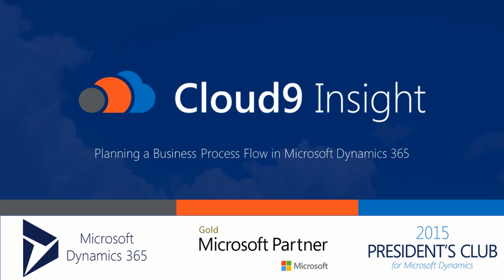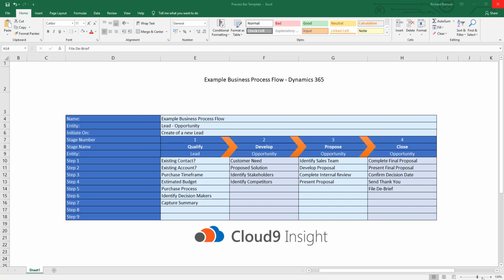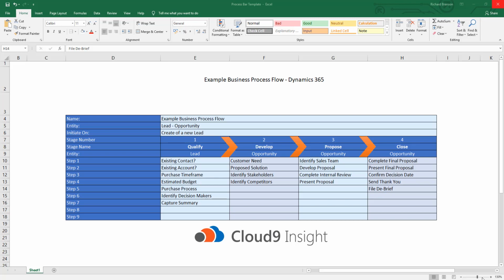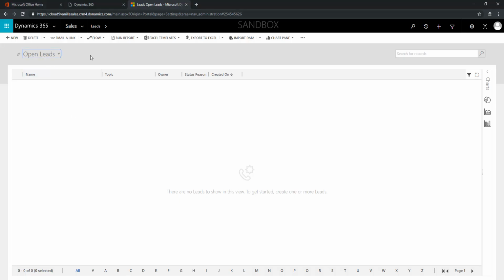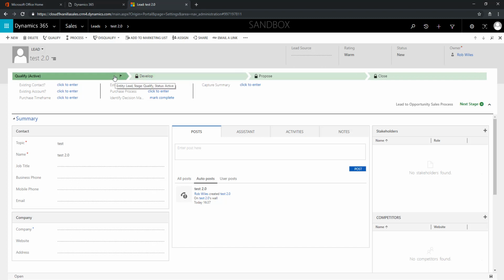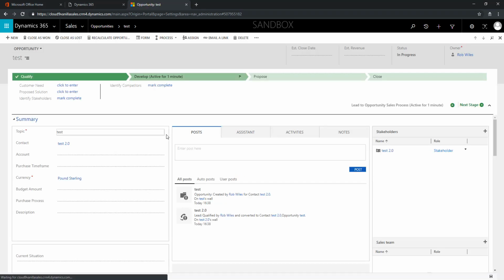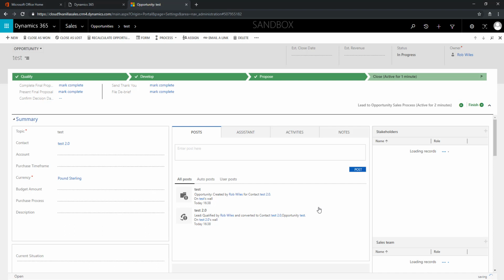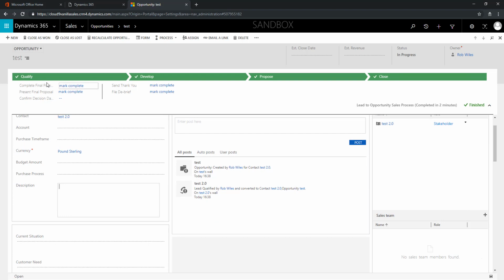Planning a Business Process Flow in Microsoft Dynamics 365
In this video we will walk you through how to plan for a business process flow in Microsoft Dynamics 365.

Dynamics 365 is the ultimate CRM for small businesses to manage and connect their data into a single-view solution, stored in the cloud. Dynamics 365 covers all of your business activities, from customer service, sales and marketing, to financials, projects and application development.

Cloud9 are a Microsoft Dynamics 365 Gold Partner supporting the growth of SMBs through implementation, support and training of Microsoft Cloud Technologies including Dynamics 365 and Office 365.